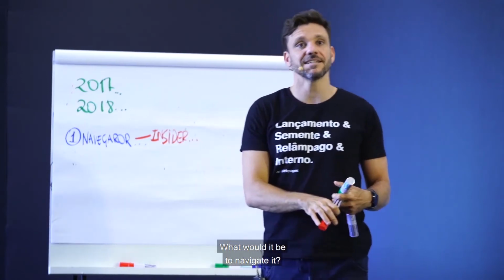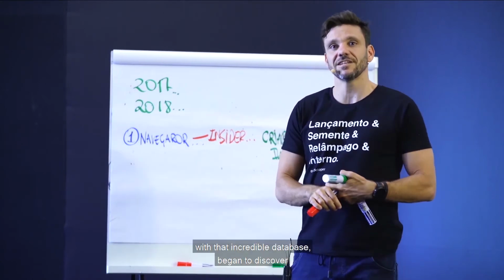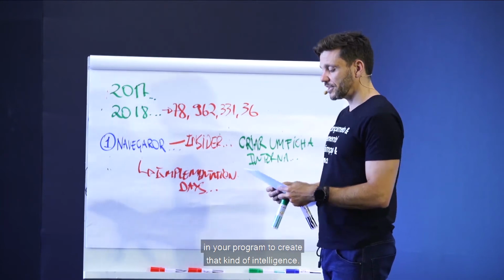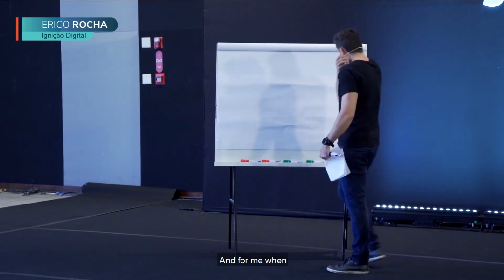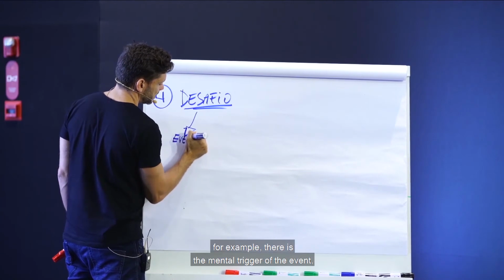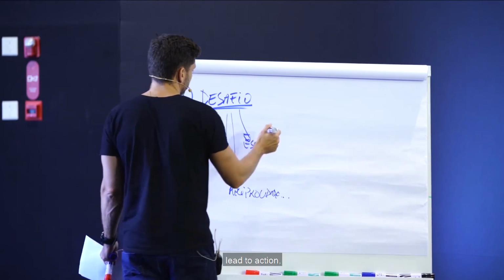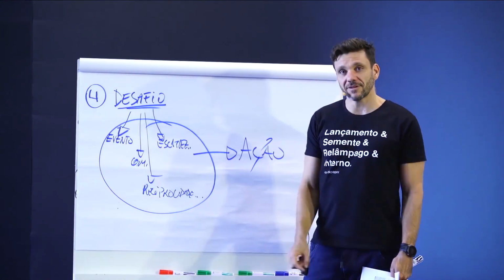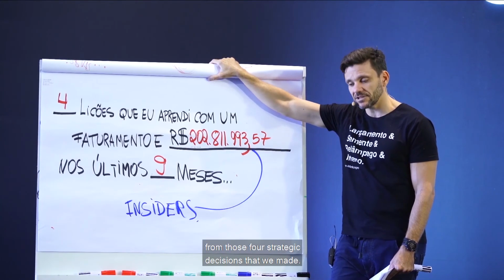4 Lessons Learned after Millions in Launches | Erico Rocha at Hotmart MASTERS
During the second edition of Hotmart MASTERS, Erico Rocha, a specialist in digital marketing and co-founder of Ignição Digital, shared with us some lessons he learned after students in his mentoring program made millions in launches.